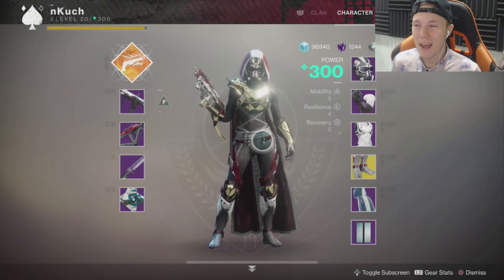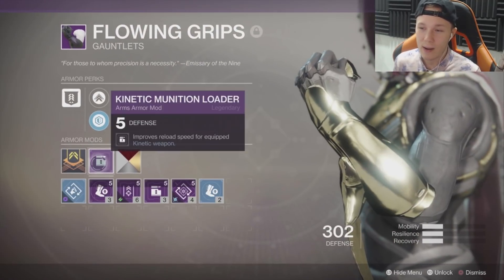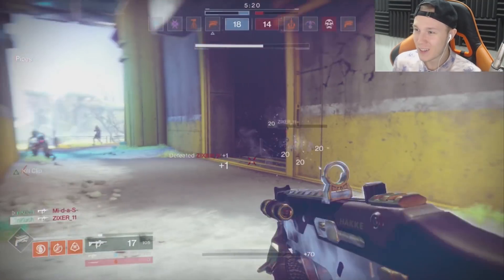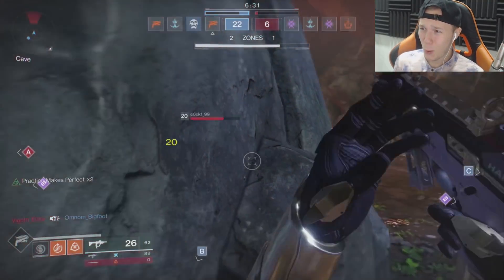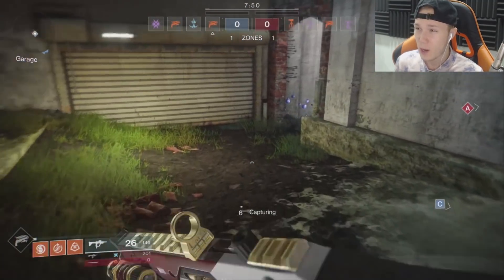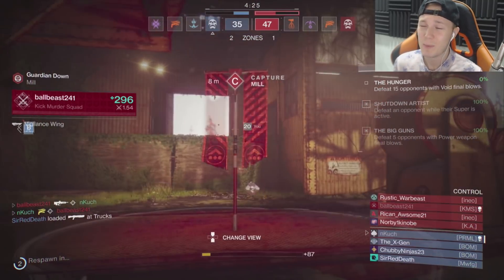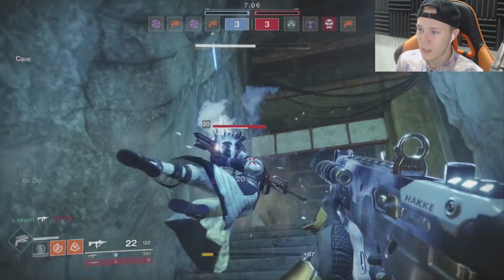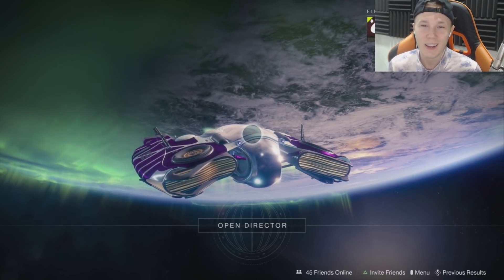Destiny 2: BEAST RAMBO PVP LOADOUT | Rushing With Double SMG's!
Hey guys, today I'll be showing you all a loadout that I absolutely love using within Destiny 2's crucible which features dual SMG's. This has to be my favorite setup due to everything being geared towards having fun and playing quickly like we used to in the original Destiny. Enjoy the video and give this loudout a try!